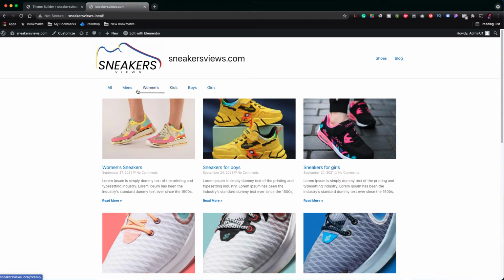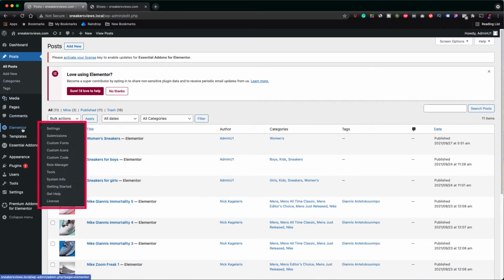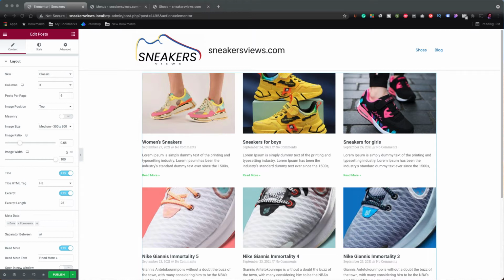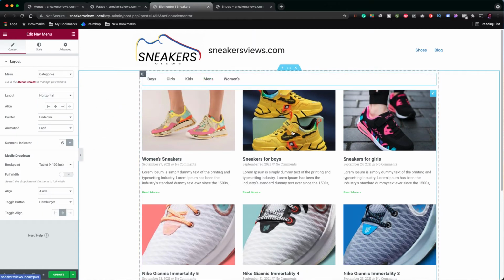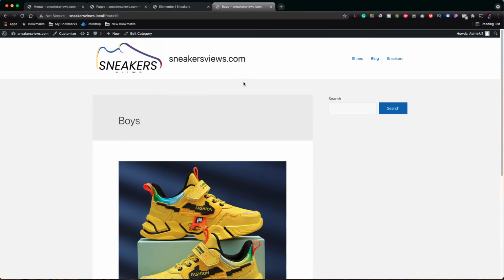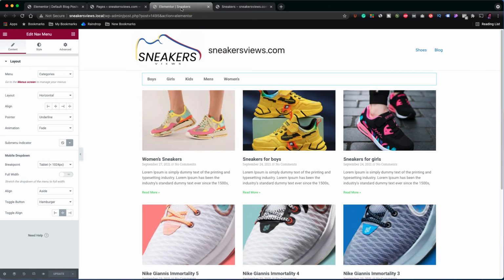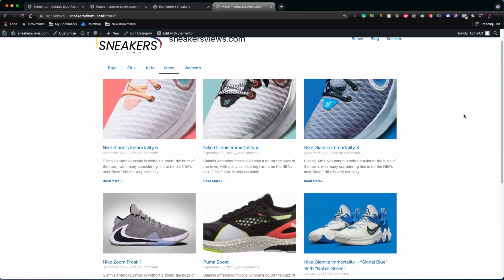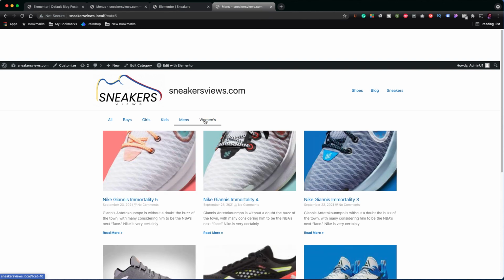Amazing Post Filter by Category For WordPress Using Just Elementor Pro - Sep 2021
Add an Elementor Posts Filter by post category to your website. Today with this tutorial we will see how to create a very simple filtering system for your blog posts using Elementor Pro.

→ WPGoPro.com